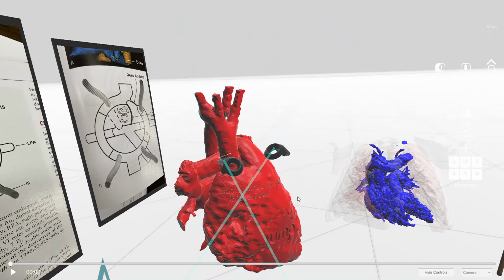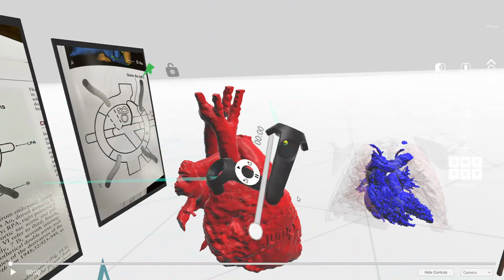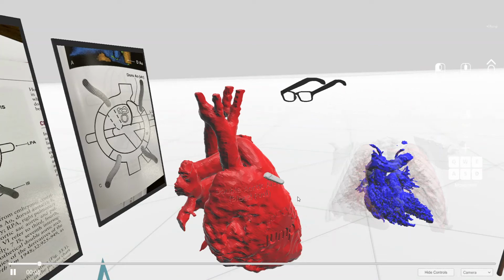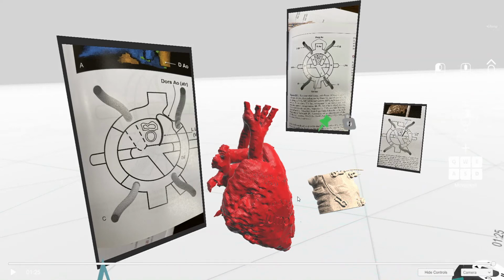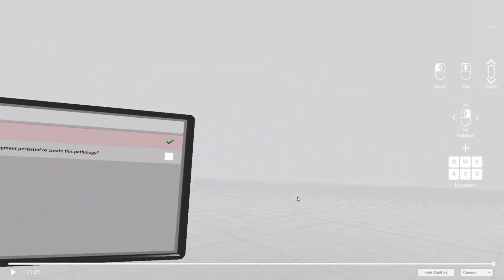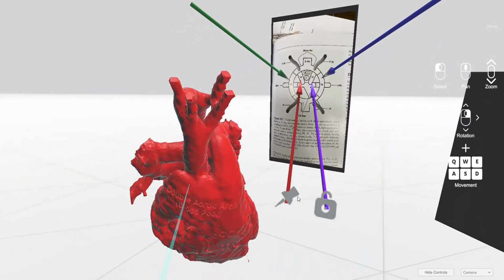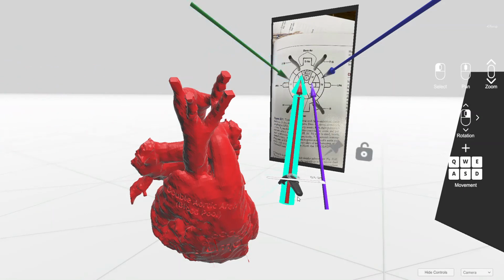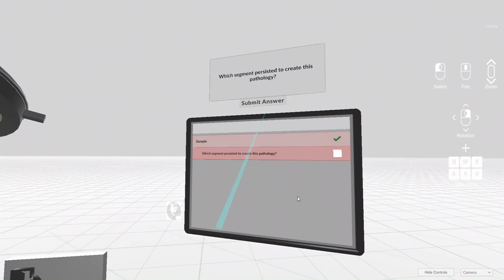Totipotential Arch Sample Training in VR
Here is an example of how 2D textbook type material can be combined with 3D models to improve knowledge transfer.